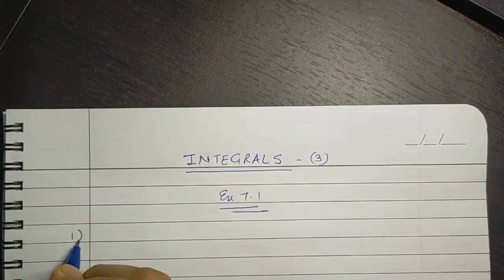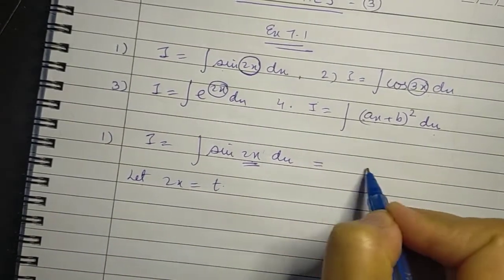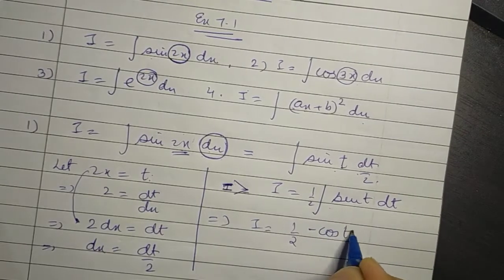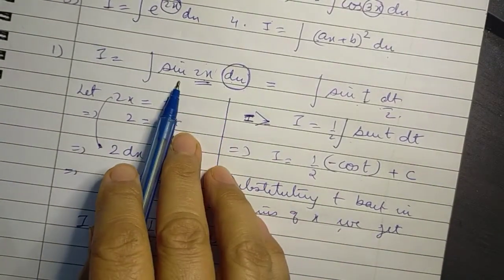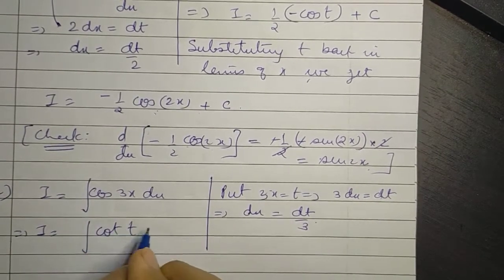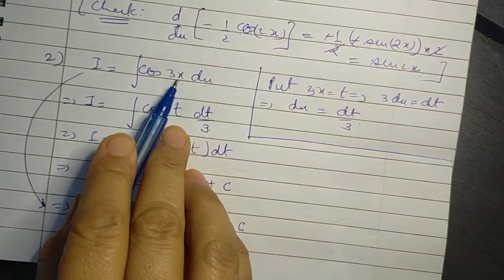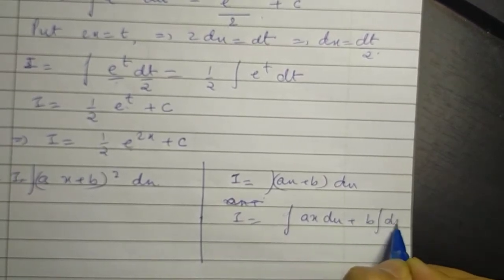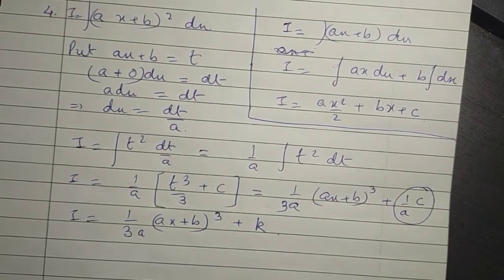XII-INTEGRALS : (VIDEO-2.2)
SUBSTITUTION & Q. 1- Q. 6 OF EX. 7.1